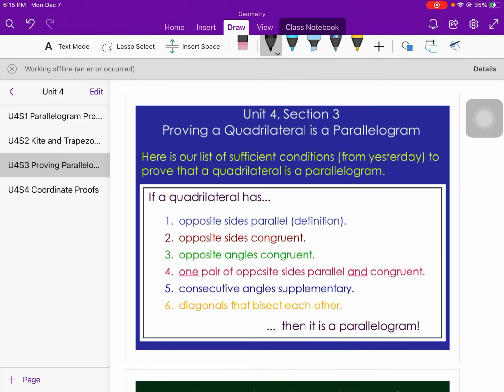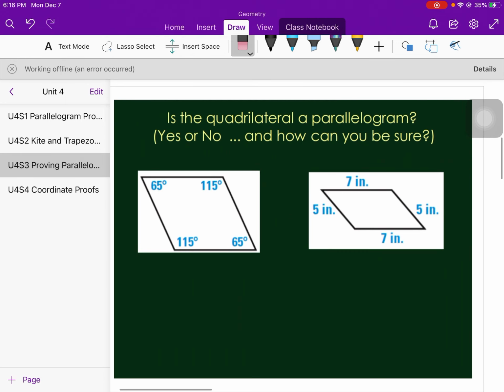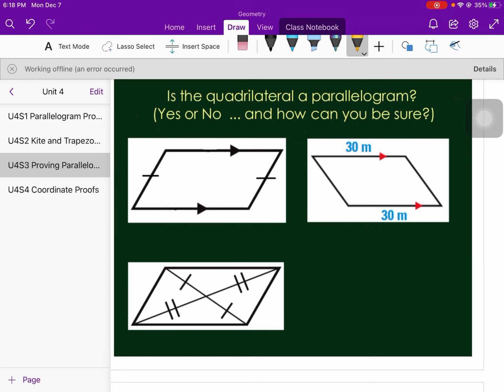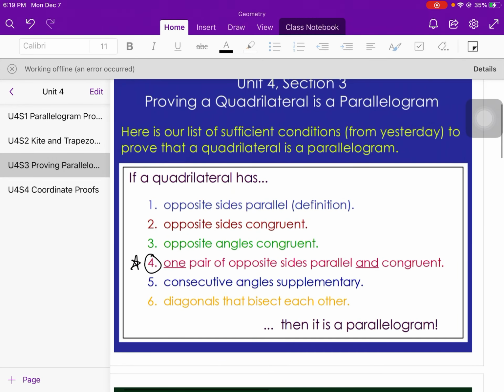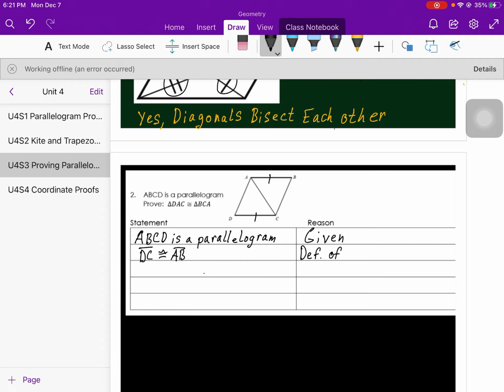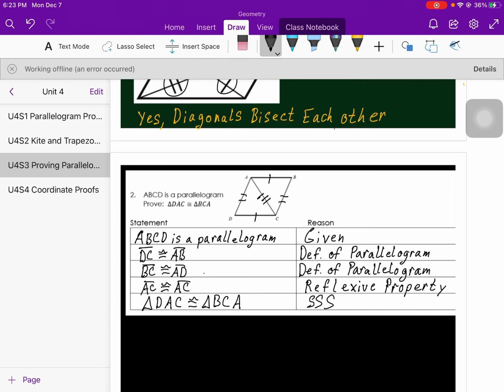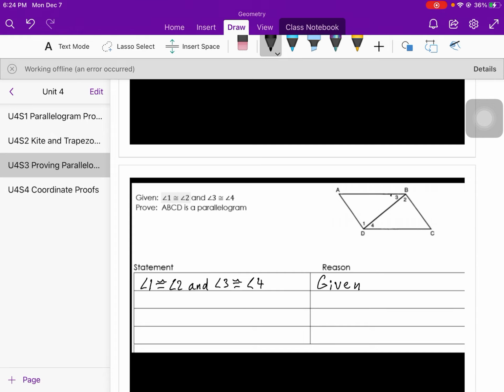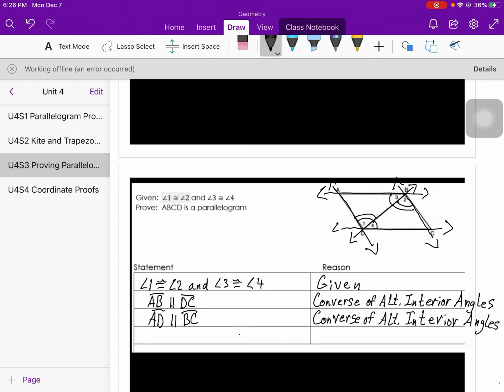Unit 4 Section 3: Proving Parallelograms